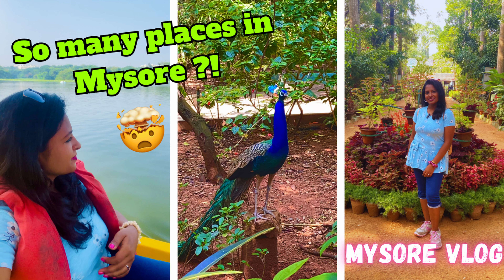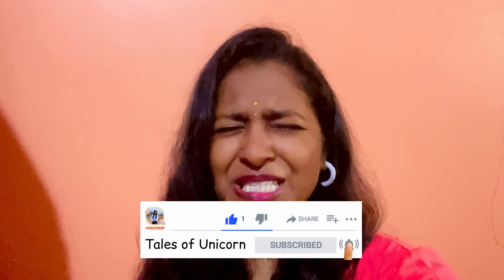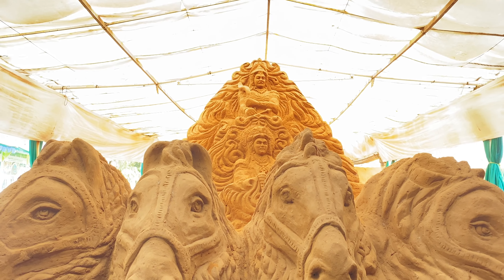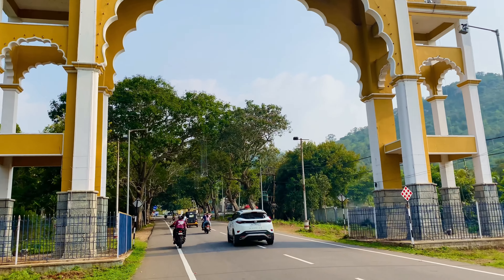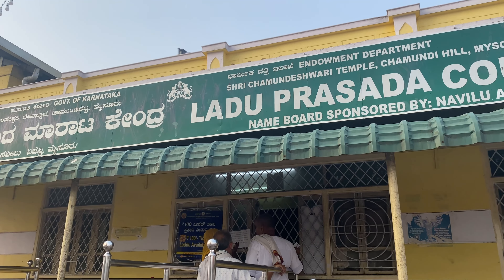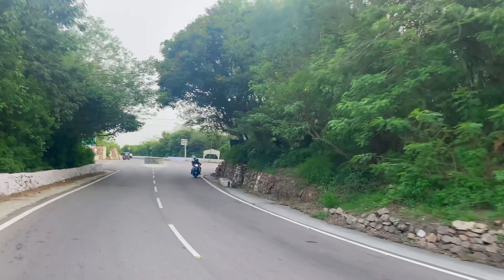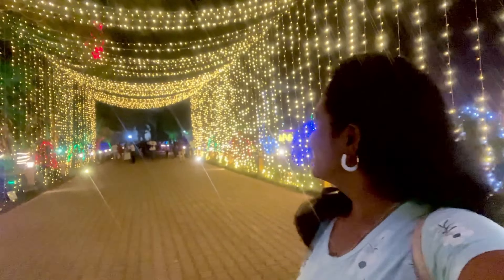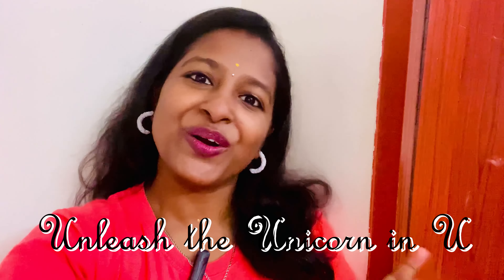Mysore Vlog 😍| Chamundi Hills 🏔️| Brindavan Gardens❤️ | Chamundeshwari temple | Sand Museum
Hello Unicorns.!!! In this vlog we have covered some of the important places to visit in Mysore like Karanji Lake, St.Philomena's Church, Mysore Zoo, Chamundi Hills, Brindavan Gardens, Chamundeshwari Temple, Sand sculpture Museum etc. I have divided into two parts and this is the Part 2 vlog.

If you wish to interact with me ping me on my instagram

Thank You so much for being a valuable subscriber to me. Drop a comment if you have any queries. See you in my next video! Take care, Bye!

( Places to visit in Mysore, Things to do in Mysore, Mysore Itinerary, Budget trip to Mysore, Mysore budget itinerary, Mysore Dussehra )